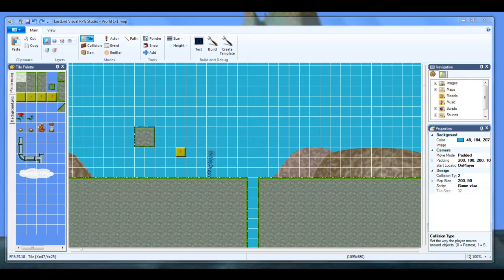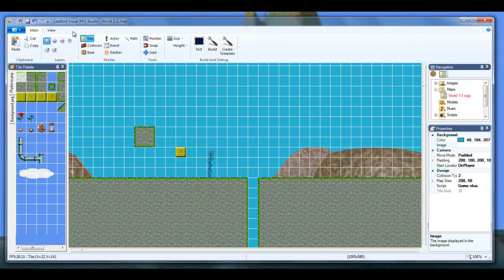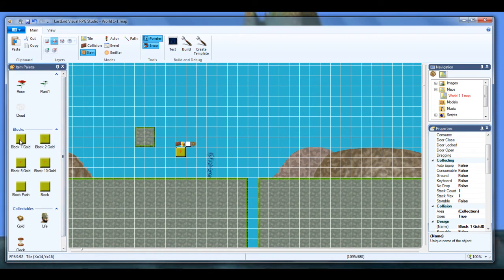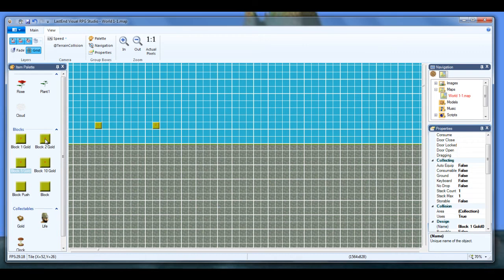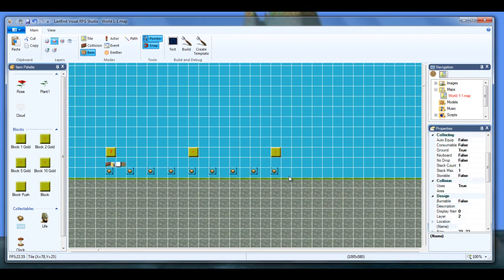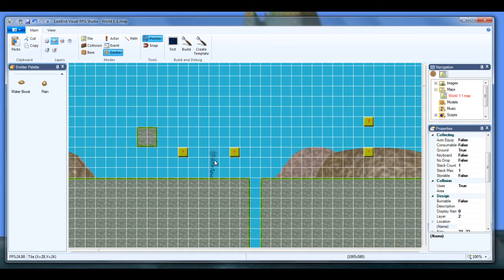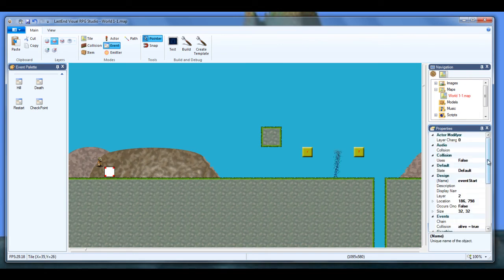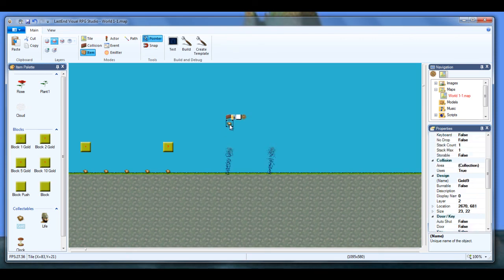Making 2D Platform Game (Part 2)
Visual RPG Studio Tutorial.
In this tutorial we will place some items, emitters, and review events.